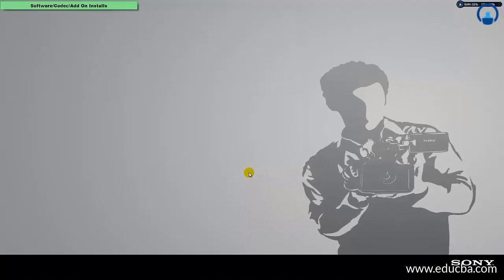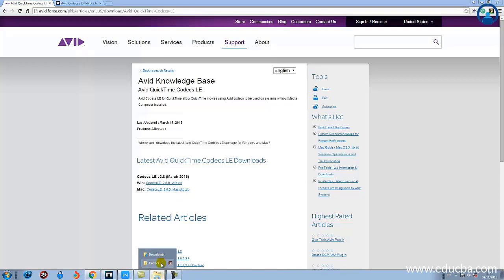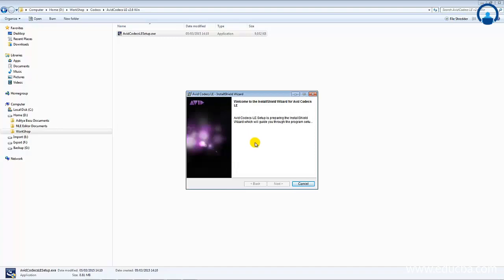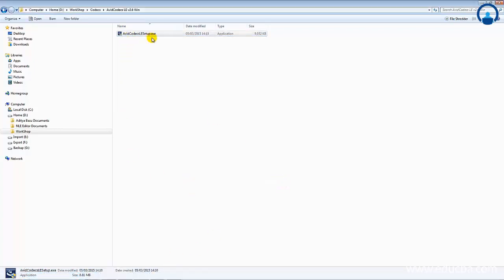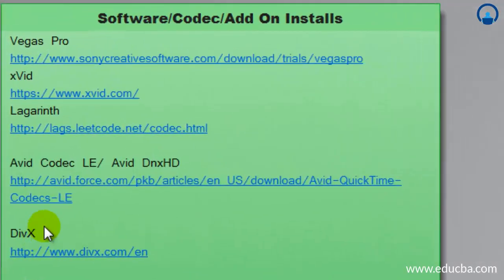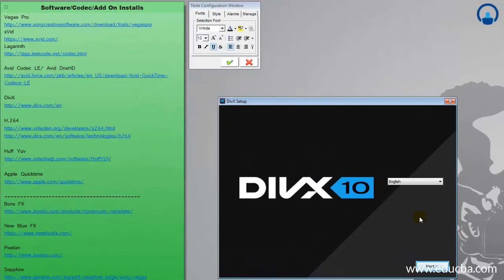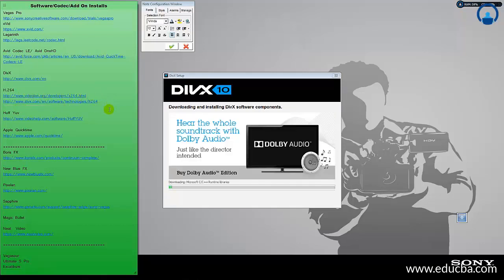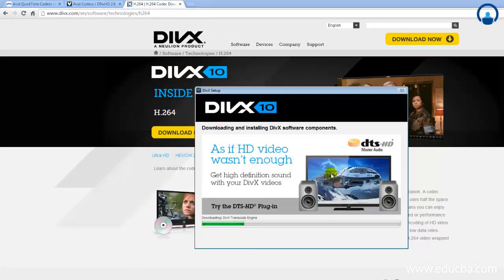Installation of various codec into vegas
Installation of various codec into vegas | eduCBA

Hey guys, In this video we are going to learn the very important codec that we have to get is actually an avid codec its called a we could emit codec le or a with DNxHD.

About eduCBA :-